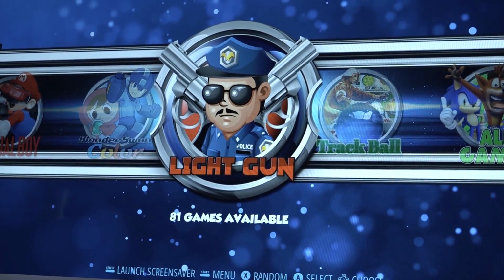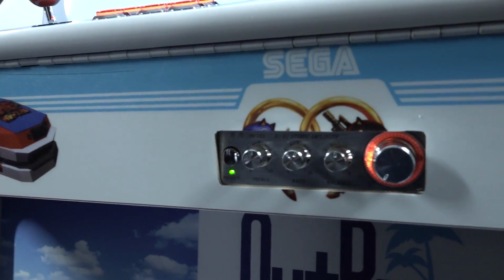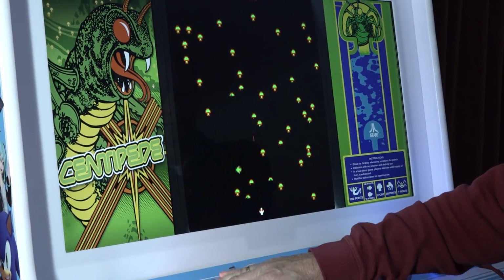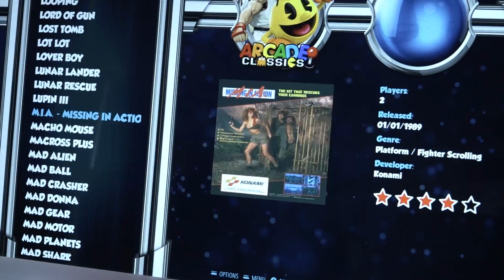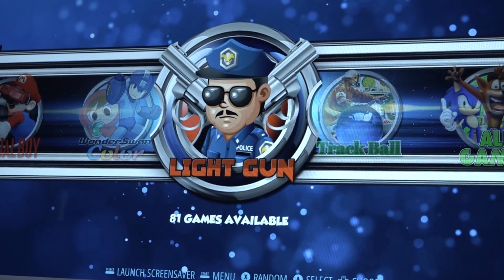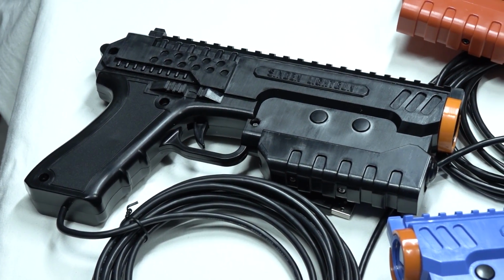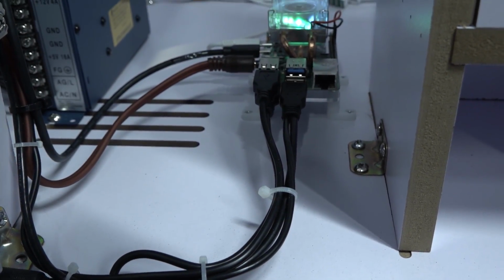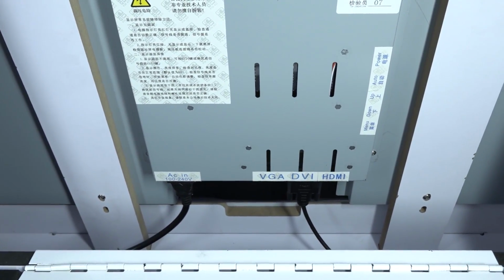Next Generation Custom Sega Arcade Machine & Light-Gun Support ! 😲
We are back with a new Arcade cabinet review only this time it plays everything and it even supports some Light Gun Video games from the past !

Where to find this arcade ?

Naughty Skipping: 0:00
Cabinet Overview: 0:43
Audio Quality: 2:55
Control Panel: 3:45
Trackball: 4:39
Software / Emulation Option: 5:43
Game Testing: 6:50
Light-Gun Software: 10:11
Light-Gun Gameplay: 13:12
Inside The Machine & Conslusion: 15:47